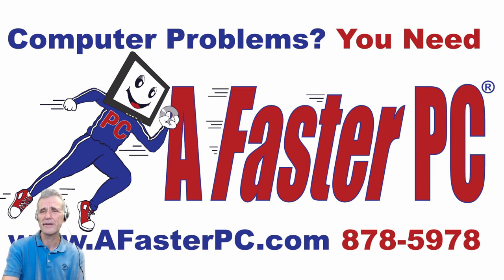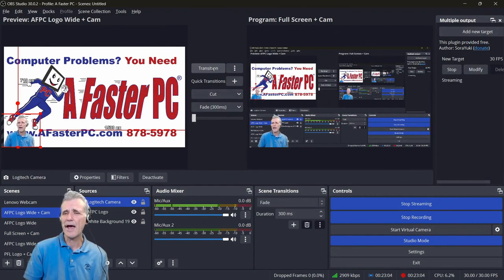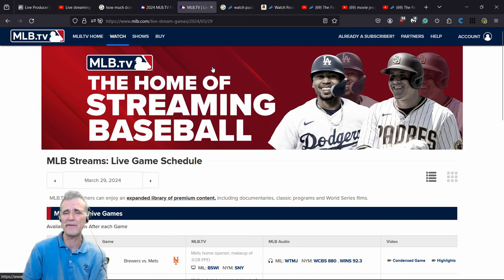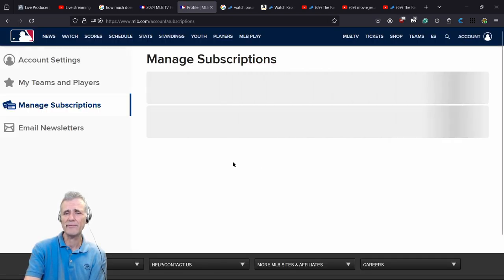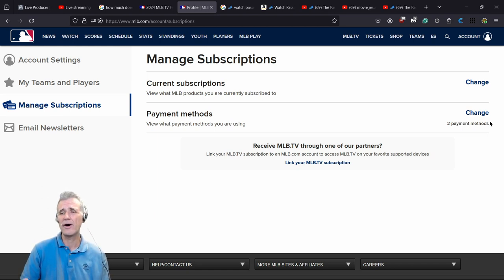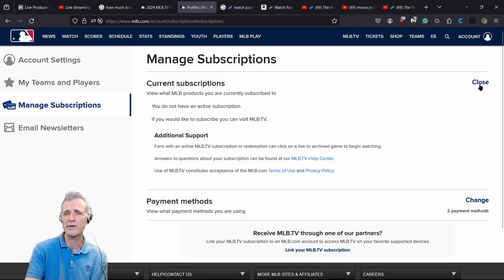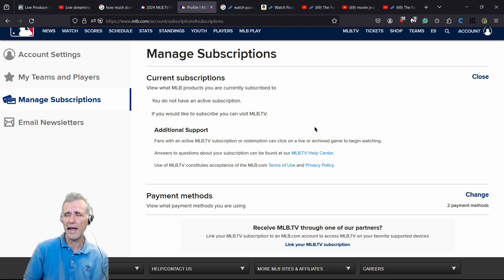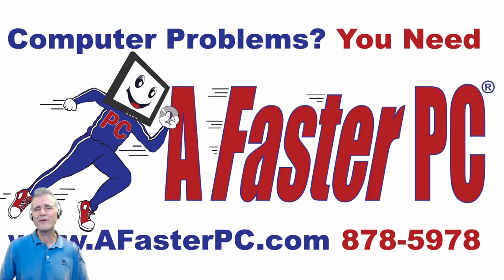Watch Your Favorite Baseball Team Every Game without Cable TV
So you know, if you figure that they play 100, each team plays 162 games, and by the way, you could watch if you're really a big baseball fan and you're interested in other games as well as your team, you could actually watch other games as well.
And so for $150 a year or $30 a month, you can actually watch your team and you can watch any game that you want to watch. And they do even have, as I mentioned, you know, even for the free game of the day, you can watch the condensed game.